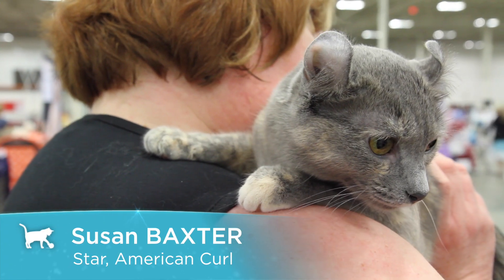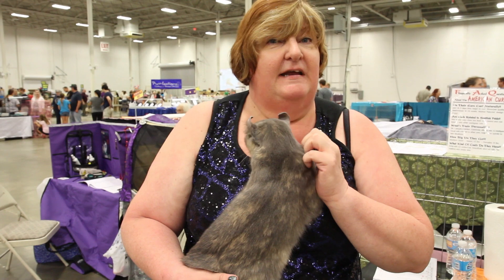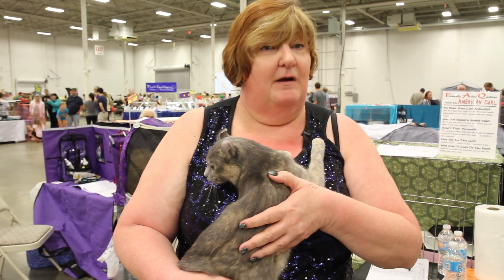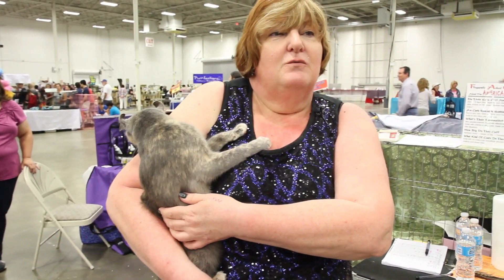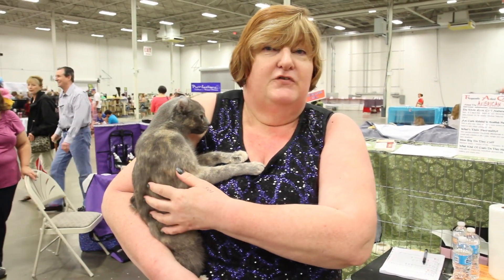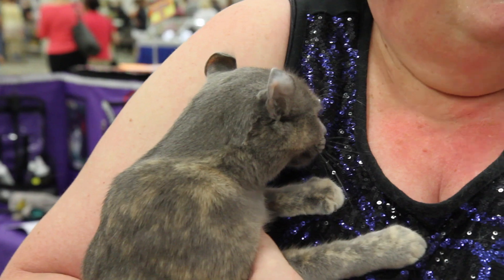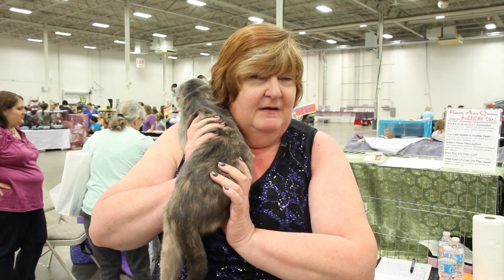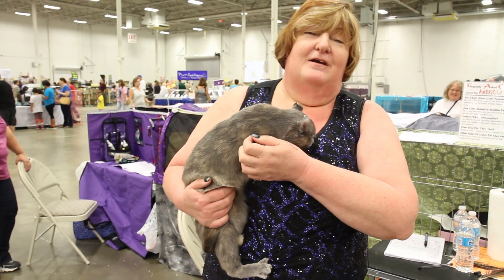Get to Know the American Curl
Have you ever met an American Curl cat? This rare cat breed is known for their unusual ears, which curl backward instead of standing up and coming to a point. They're generally sociable, loving, and family-oriented, often with a special fondness for children.